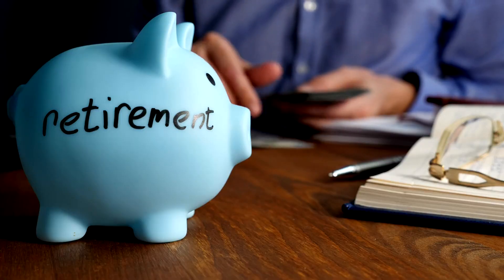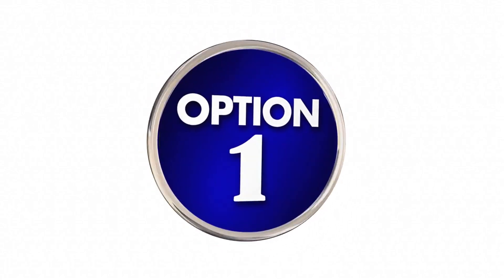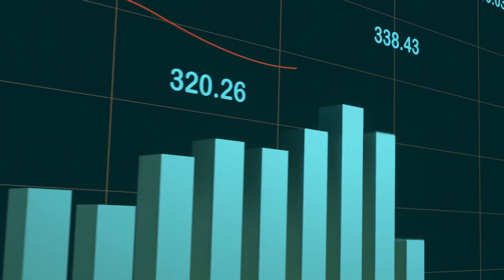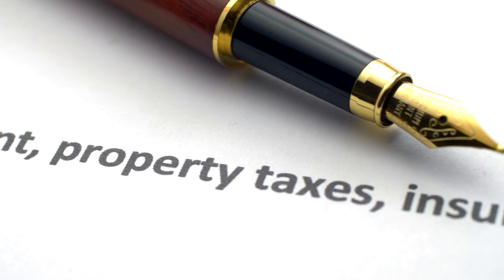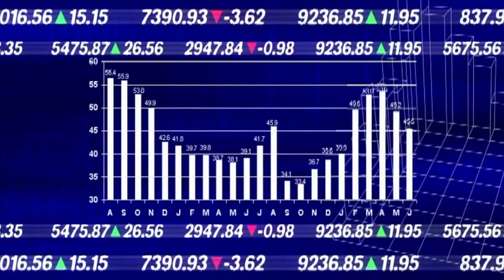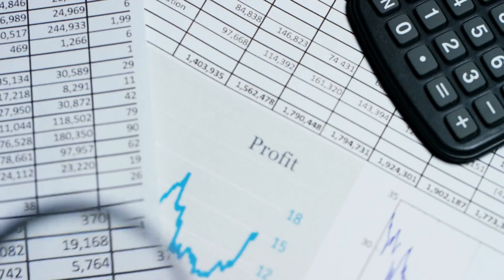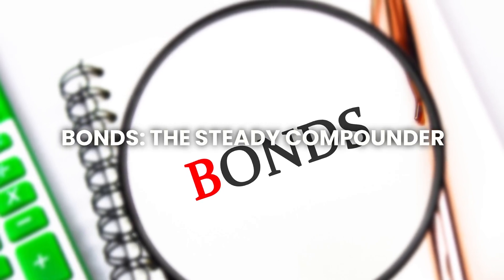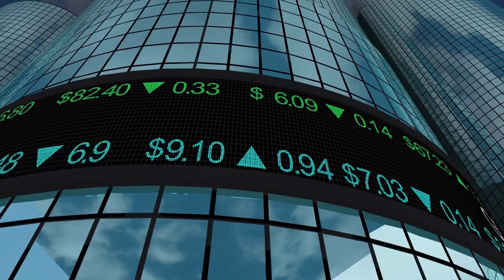6 Best Compounding Assets to Start Investing Now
Unlock the Secret to Growing Wealth with Compounding!

Ever wonder how Warren Buffett turned his fortunes from thousands to billions? It's the power of compounding! In this video, we'll reveal the 6 Best Compounding Assets you can start investing in right now—from high-yield savings accounts to dividend stocks, real estate, and ETFs. Whether you're aiming for financial freedom or just boosting your savings, these strategies will make your money work harder for you. Ready to transform your financial future? Watch now and discover how to make compounding the key to your success!

Welcome to our "Make Rich Money" channel. On this channel we are going to discuss everything money. We will enlighten you on  how to make money online fast in this era of online businesses and financial freedom.
We will show you how to earn money online and how to start an online business by applying passive income ideas that will sharpen your side hustles ideas and business ideas so you can have a good online earning stream.

I am not a professional financial advisor and our statements are not to be taken as instructions or directions. In addition, some of the links above are affiliate links, meaning that at no additional cost to you, we may earn a commission if you click through and make a purchase.